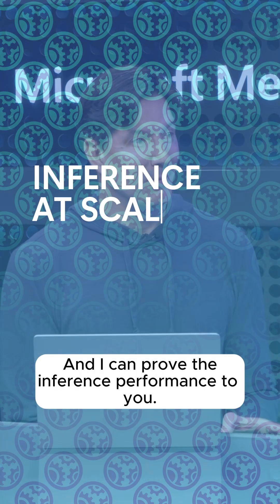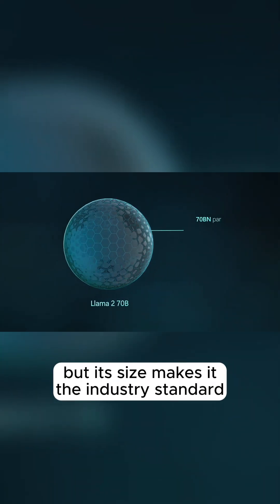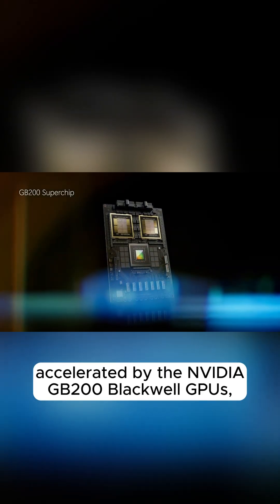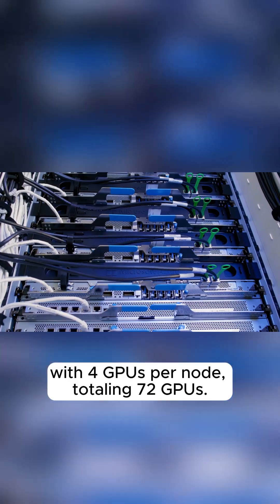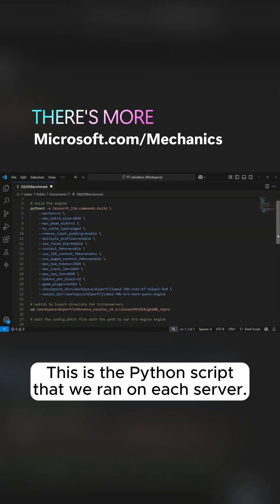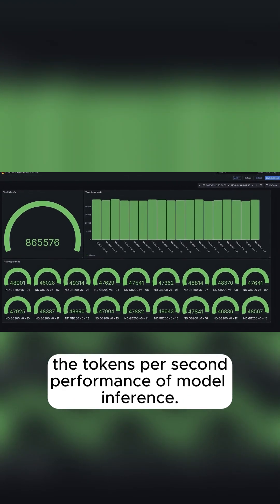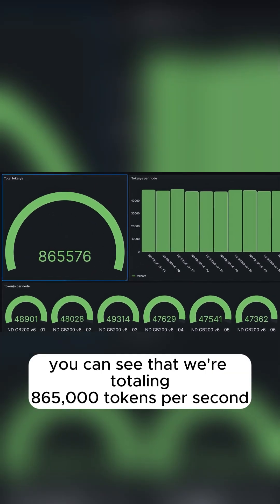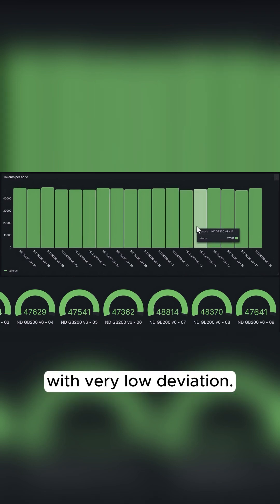Run massive-scale inference.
Run your AI apps and agents at any scale in Microsoft's Supercomputer on Azure, like ChatGPT and Sora do. Use Azure AI Foundry to orchestrate multi-agentic apps and high-scale inference solutions using open-source and proprietary Foundry Models, no infrastructure management needed. Connect frameworks like Semantic Kernel to models from DeepSeek, Llama, OpenAI’s GPT-4o, and Sora, without provisioning GPUs or writing complex scheduling logic. Just submit your prompt and assets, and the models do the rest. Using Azure’s Serverless Compute (Pay-Go) offering access cutting-edge models, including brand-new releases like DeepSeek R1 and Sora, as managed APIs with autoscaling and built-in security.

Whether you’re handling bursts of demand, fine-tuning models, or provisioning compute, Azure provides the capacity, efficiency, and flexibility you need. With industry-leading AI silicon, including H100s, GB200s, and advanced cooling, your solutions can run with the same power and scale behind ChatGPT.

Mark Russinovich, Azure CTO, Deputy CISO, and Microsoft Technical Fellow, joins Jeremy Chapman to share how Azure's latest AI advancements and orchestration capabilities unlock new possibilities for developers.